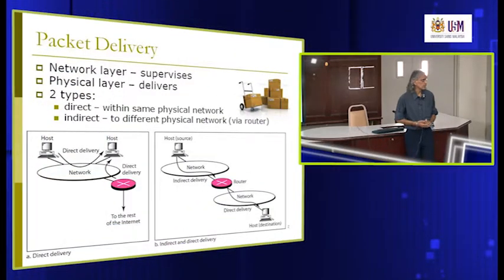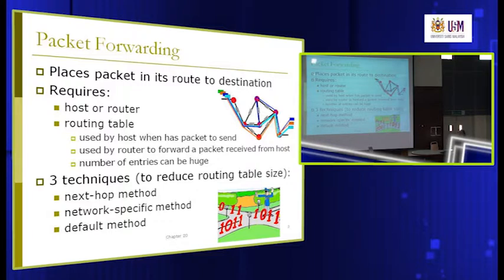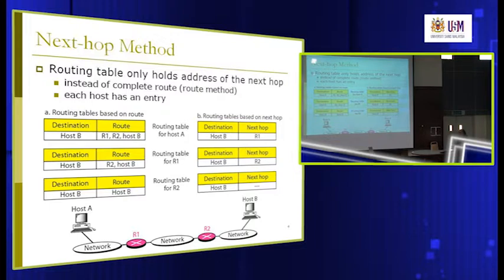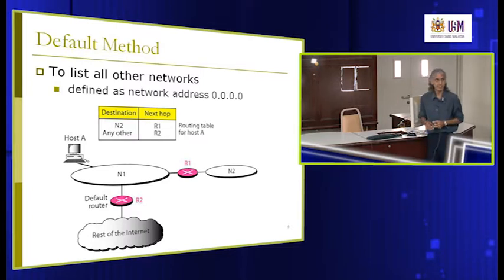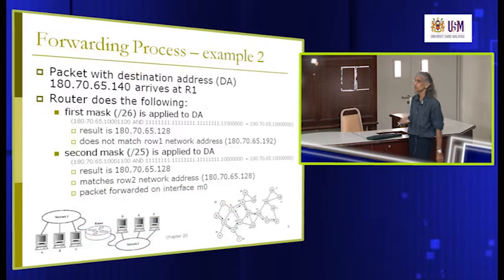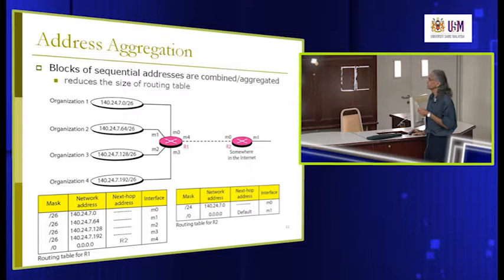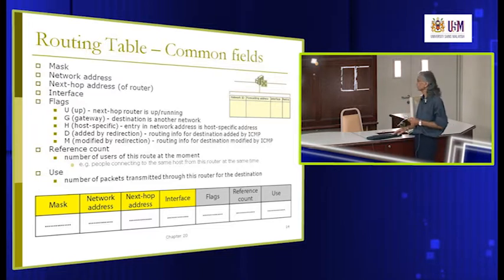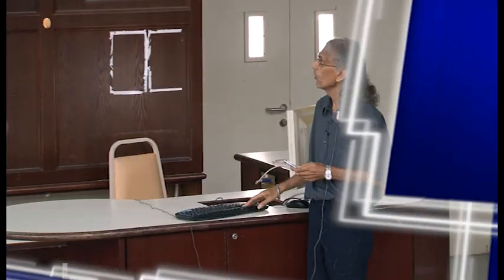CST231 Part 1: Unicast Routing Protocols